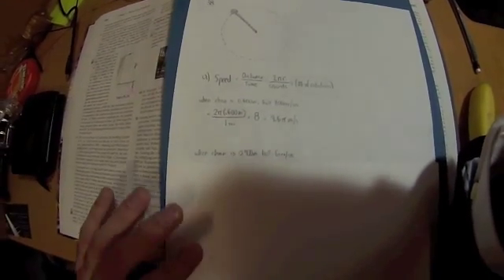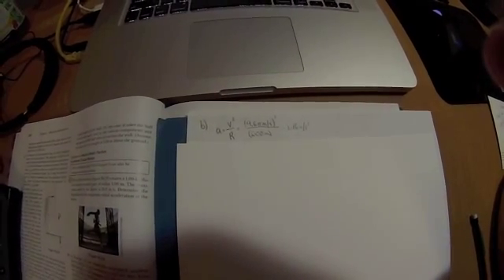Video #1 - Circular Motion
Circular Motion presentation